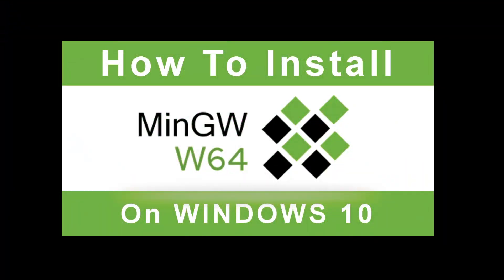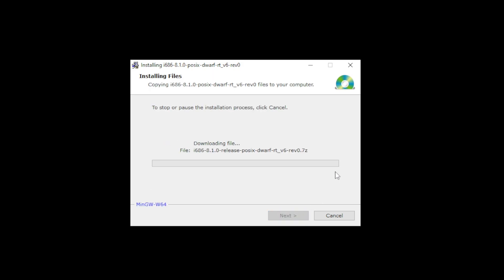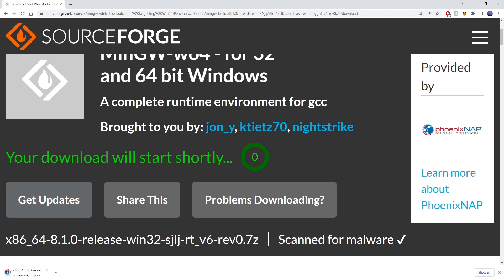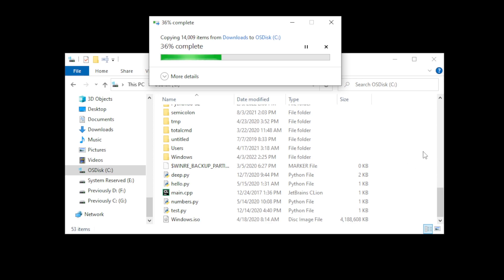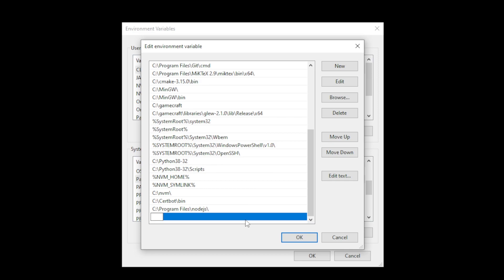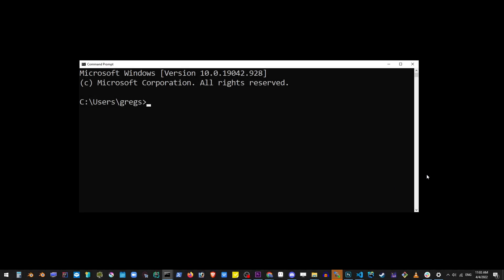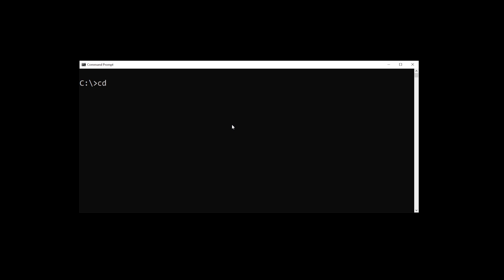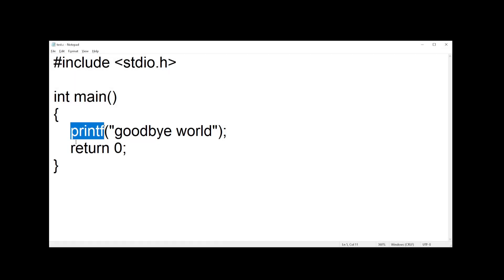How To Install MinGW 64 Bit Windows 7 10 11 C C++ Fix File Has Been Downloaded Incorrectly! Error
mingw64 for windows 10

How to install MinGW w64 Windows 7 / 10 / Windows 11 GNU compiler (from zip file, hindi, gcc, g++, 64 bit, malayalam) for using C C++ in Visual Studio Code (VSCode) and avoid the dreaded "the file has been downloaded incorrectly!" error that so many people have been getting!

MinGW w64 archive just in case you run into "file downloaded incorrectly" error:

00:00 Fastest way of installing mingw on windows 10 11
00:15 Installing from downloads link on official MinGW site
00:28 Sourceforge link
00:35 Installing MinGW using standard Windows installer
00:40 Install MinGW on your C drive
00:52 The file has been downloaded incorrectly! (and how to fix it)
01:10 Fixing file has been downloaded incorrectly error.
01:25 Downloading the zip archive
01:40 Manually extracting it to C:\MinGW64
02:02 Copy and paste the folder to C:\MinGW64
02:37 Setting MinGW in Environment Variables path
03:33 Testing MinGW's c c++ compiler in cmd (windows 10 command line)
04:00 Verifying MinGW installed version
04:15 Testing c program in MinGW (Minimalist c program using Notepad)
04:38 Running test.c program from command line using gcc compiler